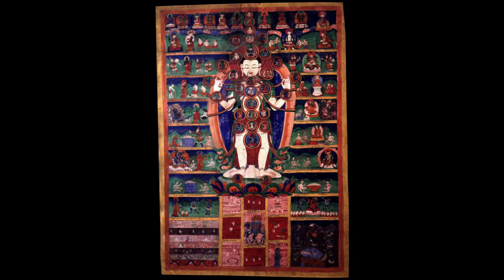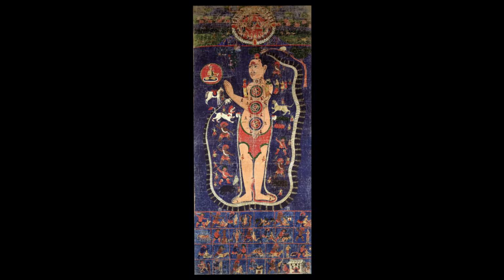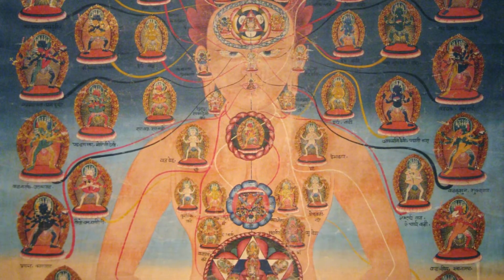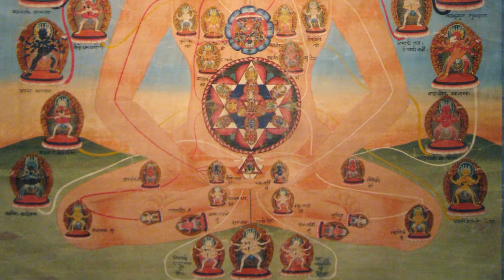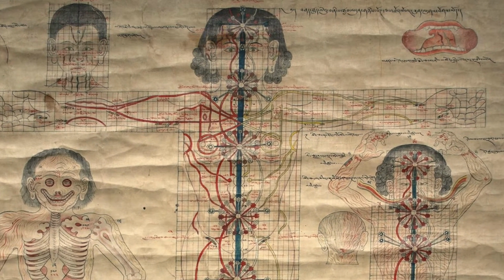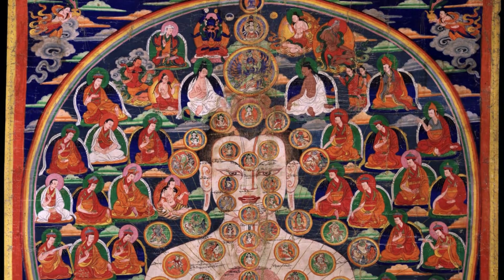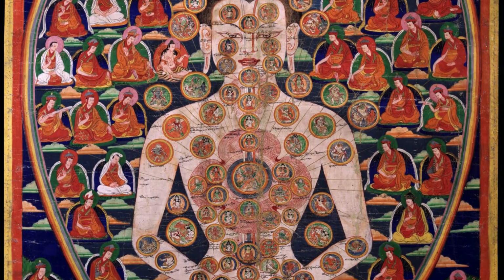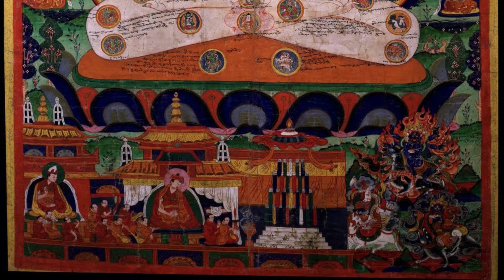The Subject of Body Mandalas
An explanation of body mandalas and their religious function